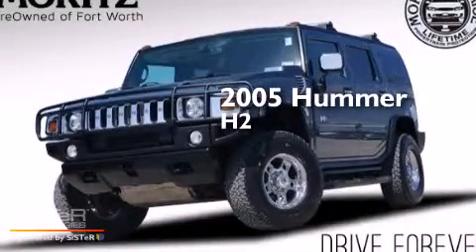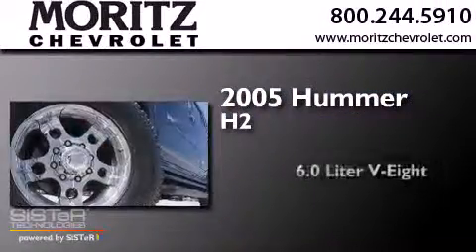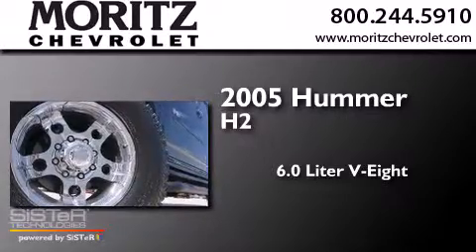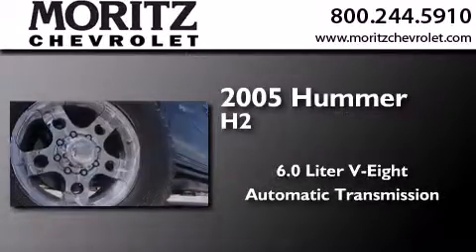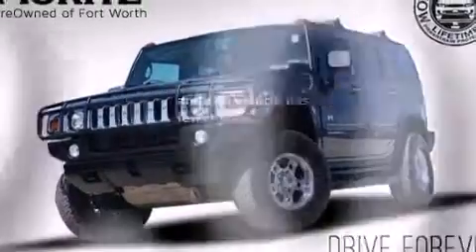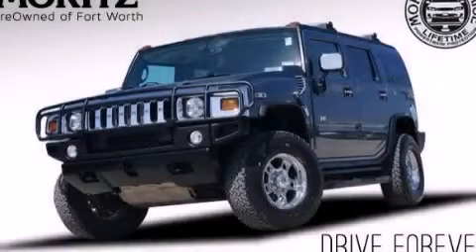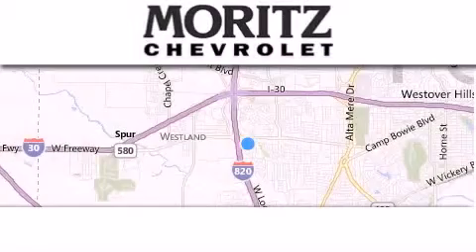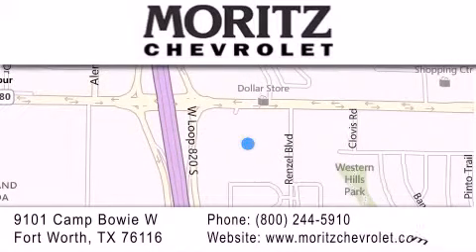Pre-Owned 2005 Hummer H2 Arlington TX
We have been honored to serve the Fort Worth TX area , we promise that your experience at our dealership will exceed your expectations ! Year : 2005 Make : HUMMER Model : H2 Engine : V8 6.0L Trans . : Automatic Exterior : Blue Miles : 39,028 Stock : P18232 Moritz Chevrolet 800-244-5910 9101 Camp Bowie West Fort Worth , TX 76116